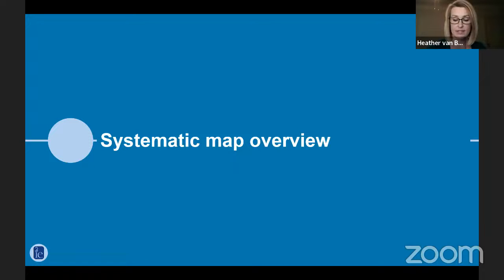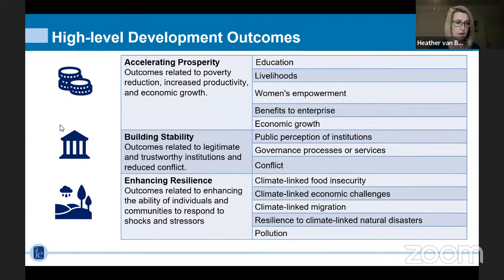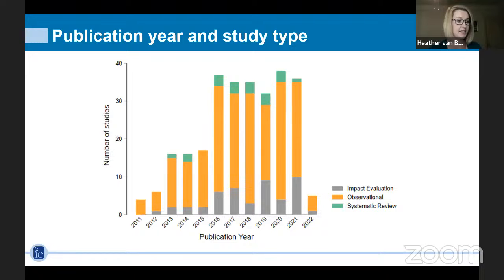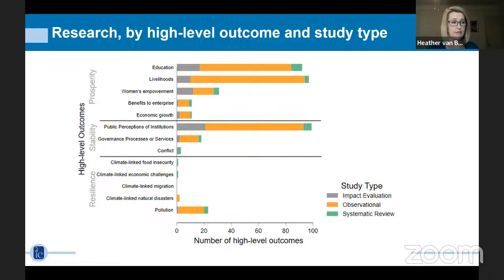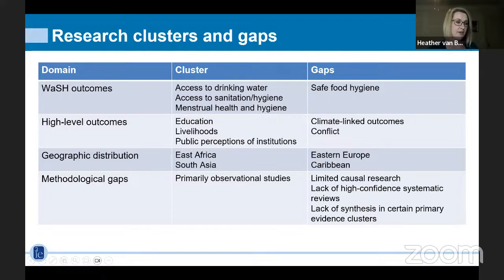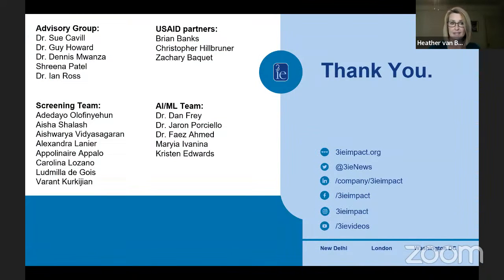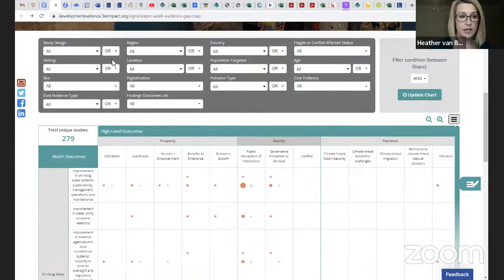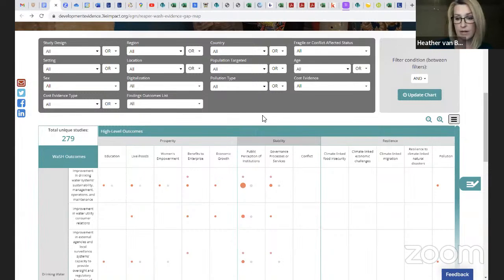Does WASH programming contribute to additional development goals? | 3ie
With the support of USAID, 3ie developed an innovative outcome-to-outcome WASH systematic map that seeks to go beyond the effects of WASH on health to understand the research base on the associations between achieving intermediate WASH outcomes [SP1] and high-level development outcomes in low- and middle-income countries. The map provides an overview of nearly 300 studies that examine the linkages between achievements in drinking water, sanitation provision, and hygiene behaviours and enhanced prosperity, stability, and resilience.

In this event, we will explore the extent and characteristics of the literature on the association between selected WASH intermediate outcomes and selected prosperity, stability, and resilience outcomes in L&MICs. The panelists will also discuss reflections on the map, where additional research should be prioritized, and implications for future WASH programming.

Speakers:
Carolyn Huang, Senior Evaluation Specialist, 3ie
Nikki Behnke, Program Specialist, USAID
Sridevi Prasad, Senior Research Associate, 3ie
Heather van Buskirk, Research Associate, 3ie